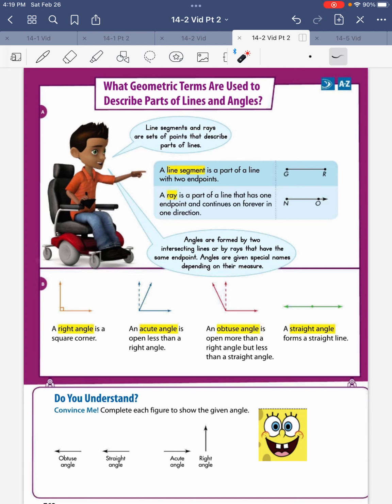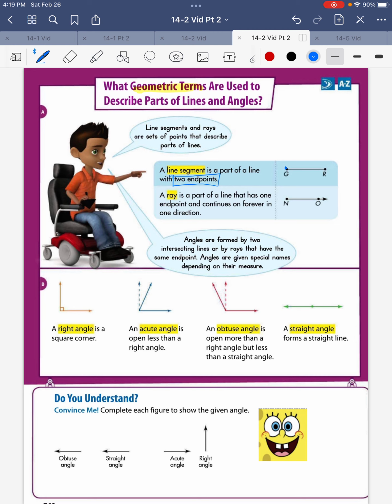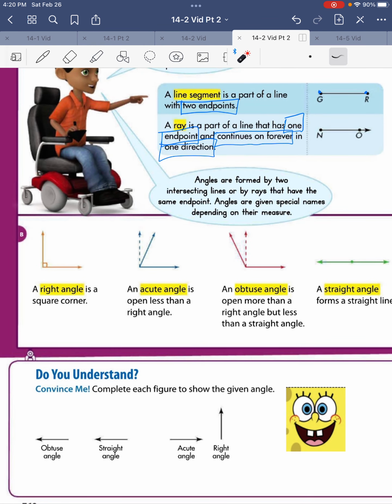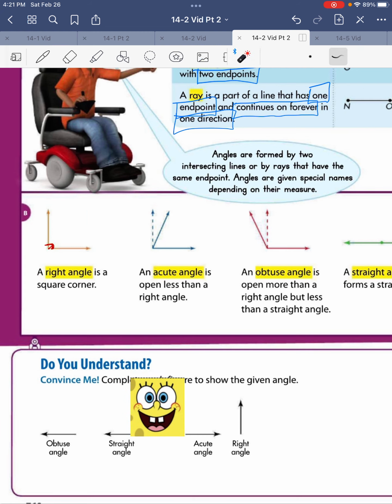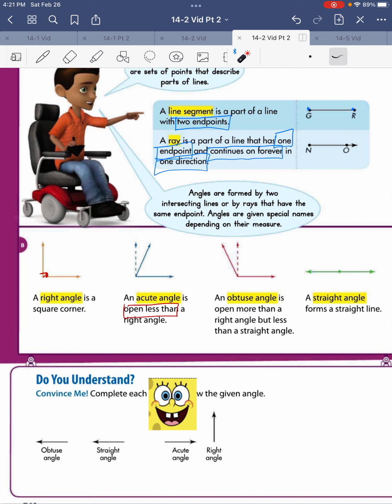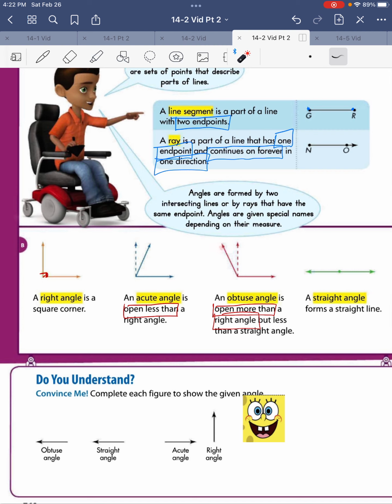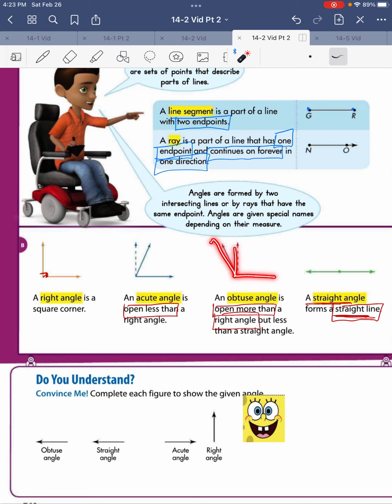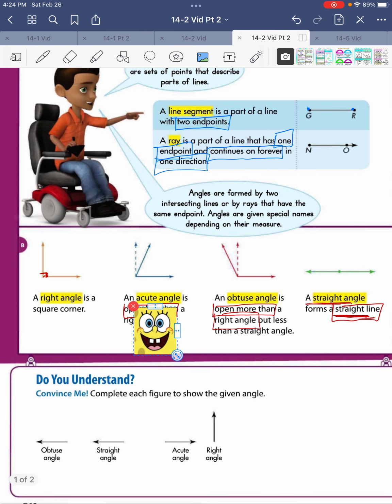Topic 14 2 Pt 2